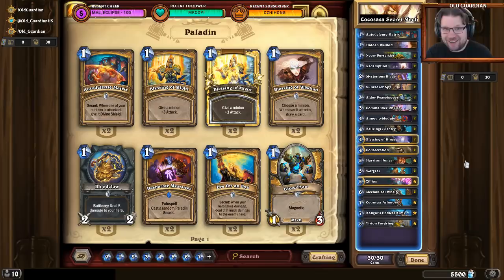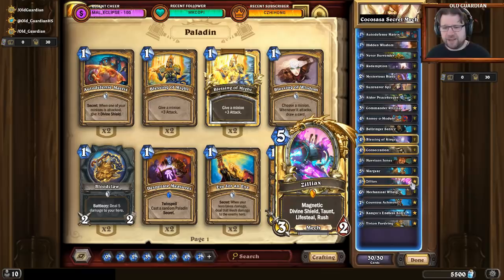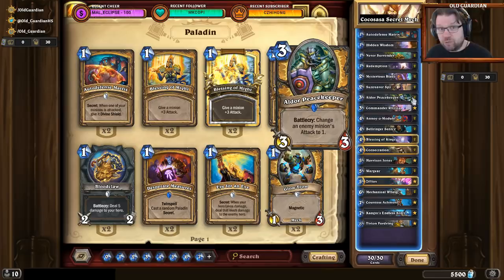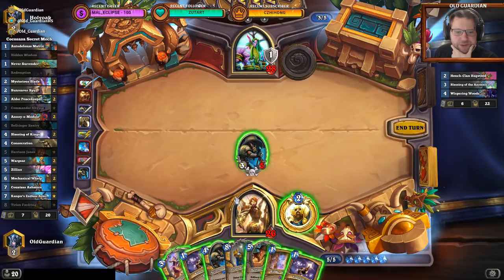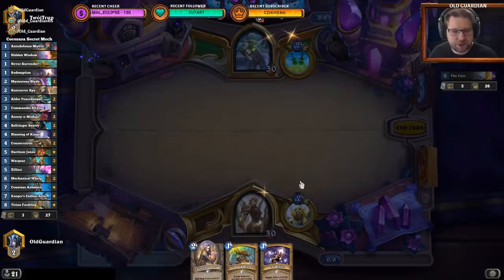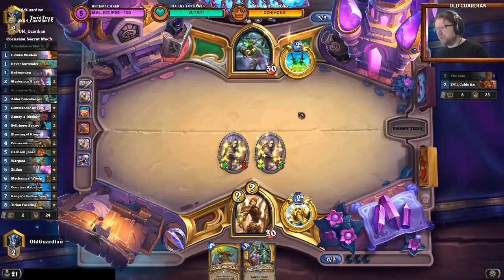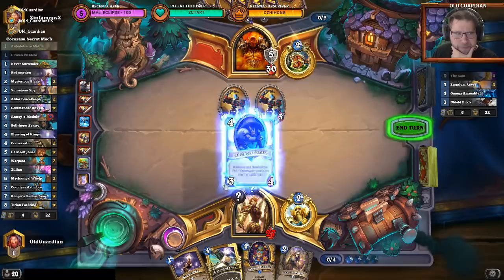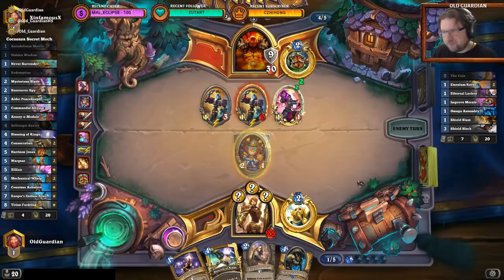Mech Paladin to farm Warrior and Rogue for easy Legend (Hearthstone deck guide)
Mech Paladin is a great deck to climb to Legend with in early Rise of Shadows meta! In this full guide, I advise how to play the deck and show gameplay against the most important matchups.

Deck code: AAECAZ8FCPoGkAeb8ALA/QLY/gLx/gKggAOUmgMLjAHcA68Hjwmt8gK09gLh/gLMgQO+mAOOmgOQmgMA

This video is from the era of Year of the Dragon Standard format and Rise of Shadows expansion.